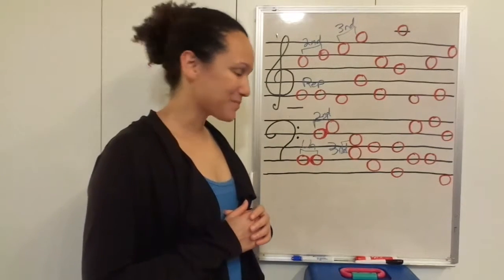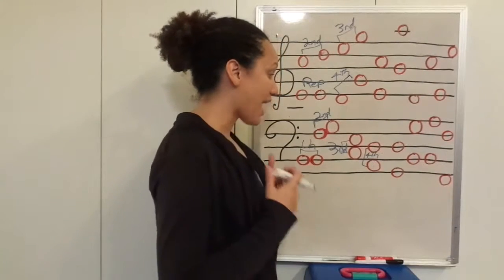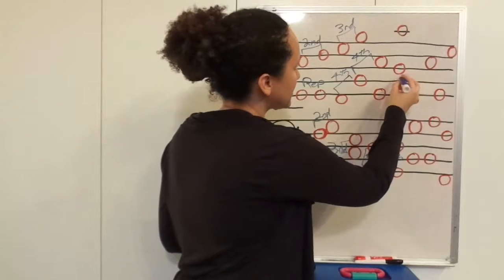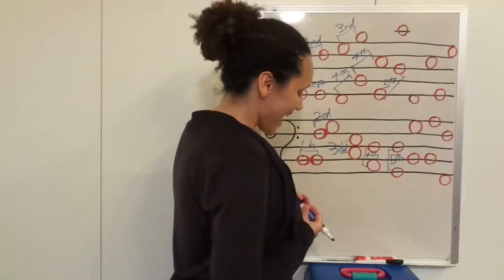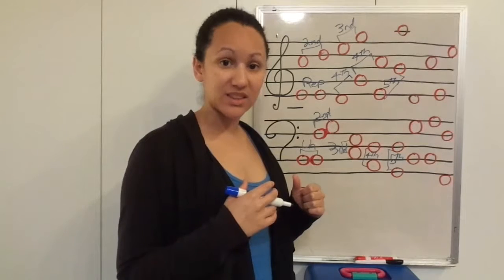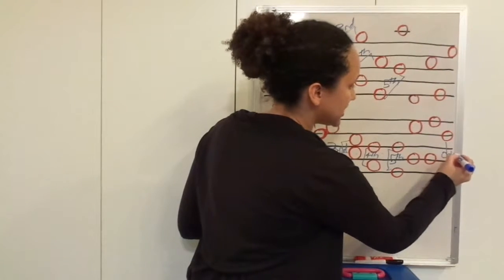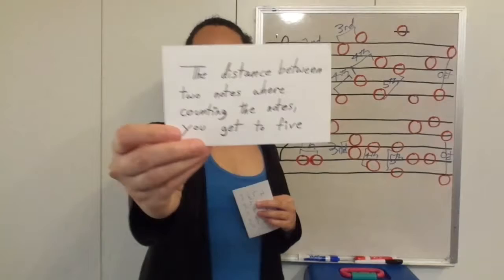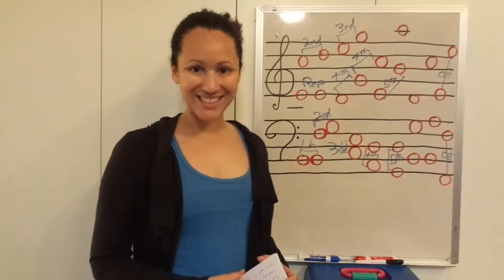Music Theory: Level One, Lesson 14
Intervals, 4th, 5th